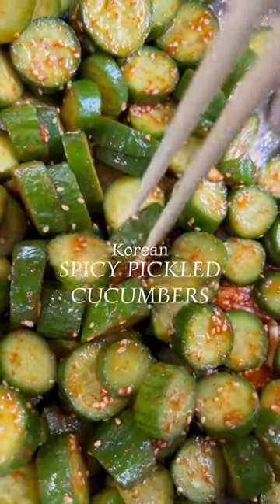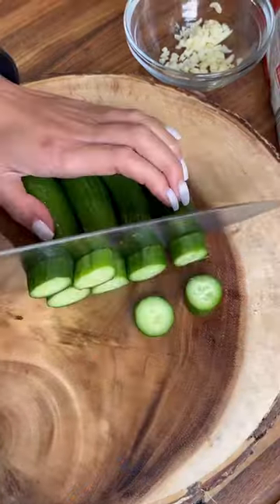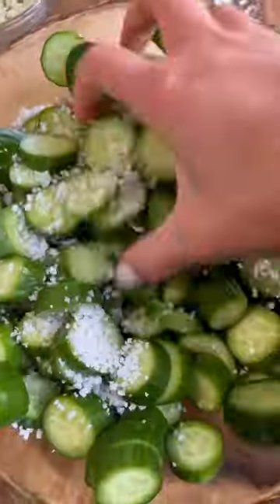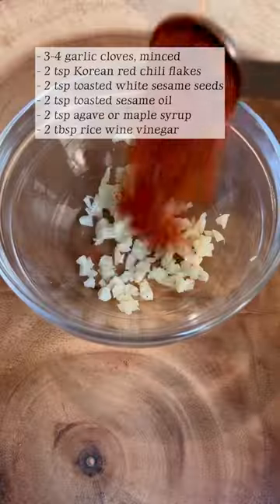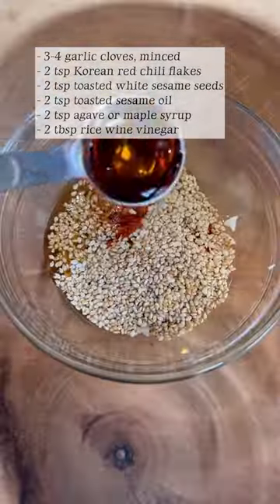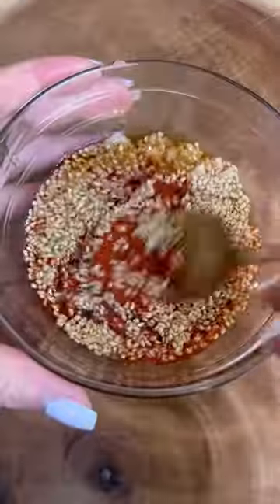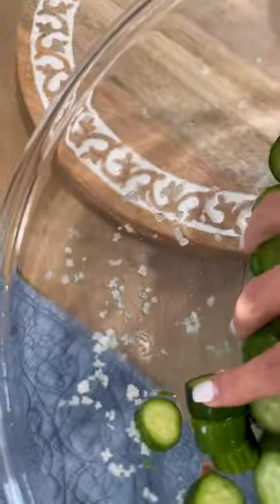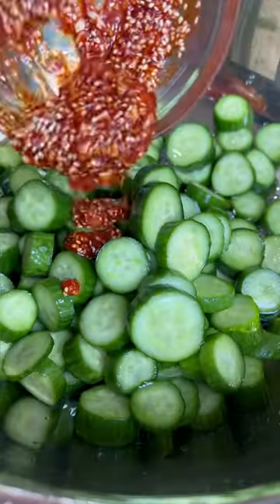Easy Cucumber Salad.🌶️🥒💚.Viral Trending TikTok.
This Easy Cucumber Salad has thinly sliced cucumbers and onions tossed in a sweet and tangy vinaigrette for a classic side dish.

💡 We constantly upload new videos for your daily dose of TikTok.

Credit: YouTube @ClarissasKitchen

🔥 If you see a clip which you own that you did not submit or give consent for use, we have likely received false permissions and would be happy to resolve this for you!